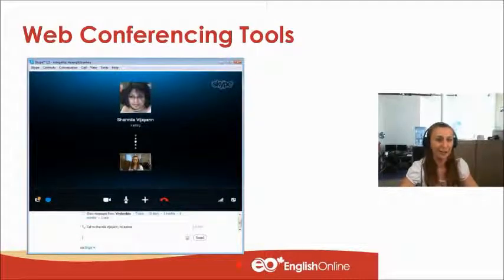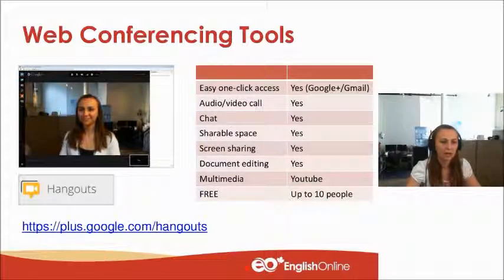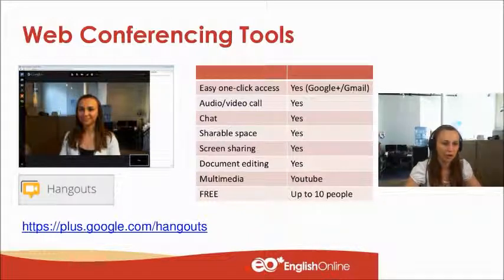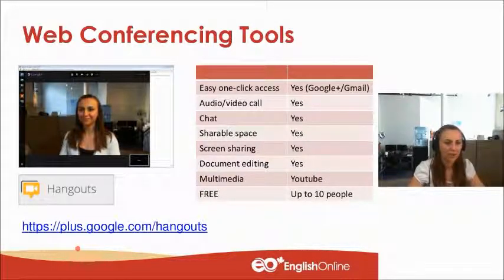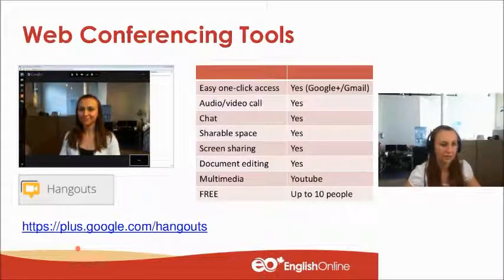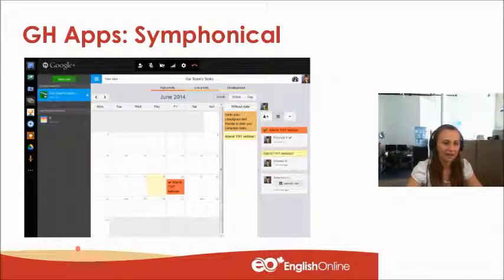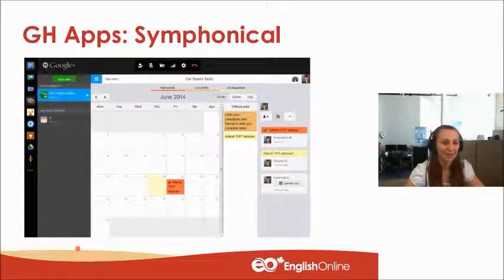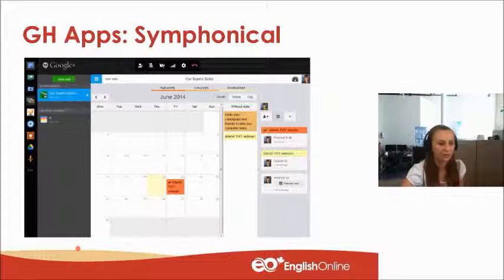EO TWT Webinar: Web Conferencing Tools For e-Learning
In this 60 minute webinar we were discussing the anatomy of the most exciting and interactive component of any e-learning model; that of a synchronous session. Watch the webinar recording to learn how to ensure your online classes run smooth and how to maximize the use of free digital technologies to provide you and your learners with ample collaboration opportunities.